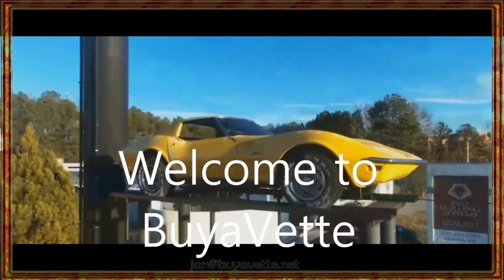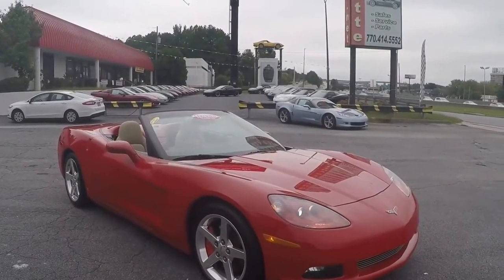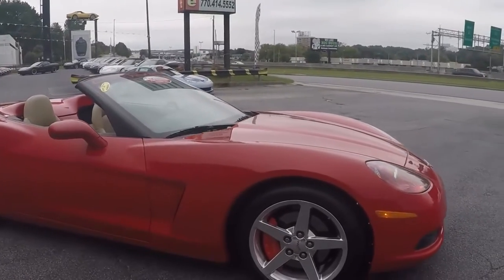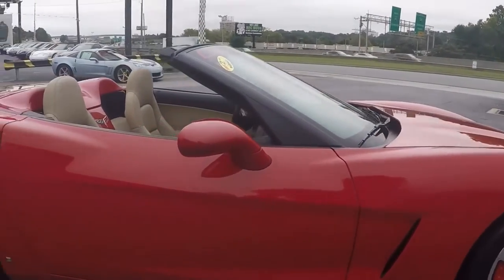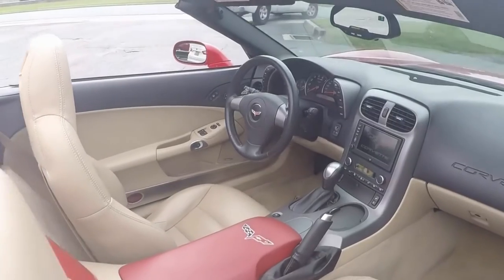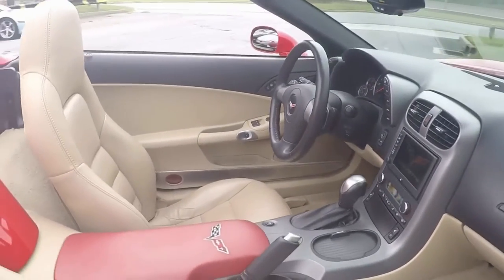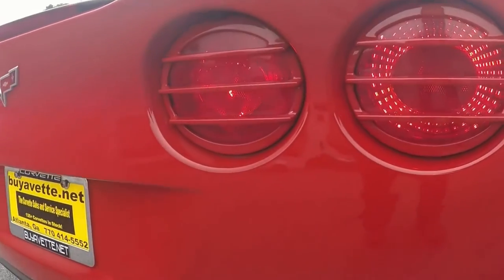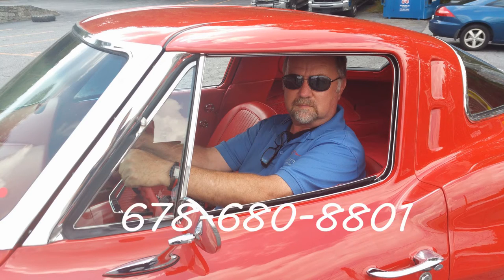2006 Corvette 3LT Convertible Custom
2006 Corvette 3LT Convertible For Sale

Victory Red exterior, Cashmere interior, Cashmere convertible top.

405hp LS2 engine, 6 speed automatic paddleshift transmission, posi rear-end.

Coming with a clean Carfax and a TON of added appearance accessories, this 2006 Corvette Convertible is in nice condition, and shows 34,581 miles. This car's paint is vg, with a great shine. Convertible top is good-vg, as are the factory polished wheels. Premium Michelin Pilot Sport PS2 ZP runflat tires show an average of 7/32nds tread depth remaining in the front, and an average of 8/32nds remaining in the rear. The interior of this 2006 Corvette Convertible shows vg factory leather seats and steering wheel, and a vg-exc center console.

Additions to this car include a Corsa stainless steel catback performance exhaust system, body color taillight louvers and exterior door handles, large third brake light spoiler, front and rear floor mats with C6 logo embroidery, trunklid insulation with full color C6 logo embroidery, hood insulation with full color C6 logo embroidery, brushed aluminum lower door panel covers, clear lower door panel covers, oversized polished sill plate covers, polished rear bumper fill-ins, clear "CORVETTE" vinyl for the headlights, Red "CORVETTE" windshield banner, Red "CORVETTE" rear window vinyl, windscreen, Red brake caliper covers, Red center console lid with C6 logo embroidery, and a billet front grille.

This car features a corrosion-free subframe, has been fully serviced, and all instrument gauges, lights, turn signals, brakes, engine, transmission and rear-end are all in good operating condition. Please do not assume that this is an average condition Corvette, as Buyavette specializes in "hand-picked Corvettes" that are loaded with expensive factory options. All of our Certified Corvettes are way above average condition for the miles. In addition, they are all fully serviced. Consider that sellers rarely spend money getting full service before offering their car for sale. Dealers typically only wash the car before offering it for sale. We however adhere to strict quality control standards when purchasing, as well as inspections and service. All Certified Corvettes are fully serviced and ready to enjoy. 34K Miles.